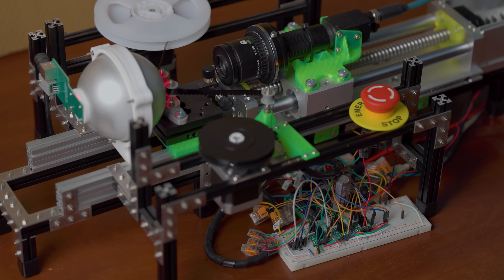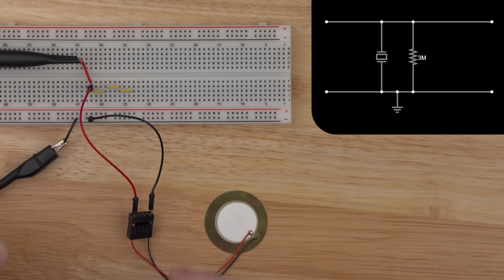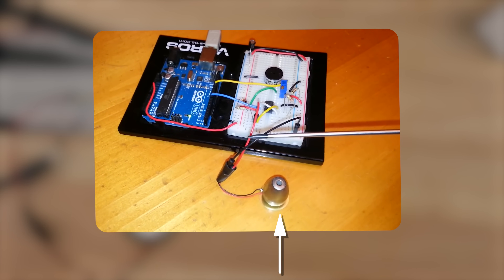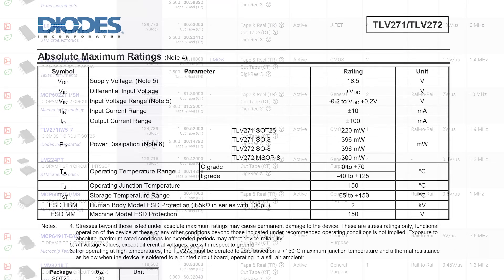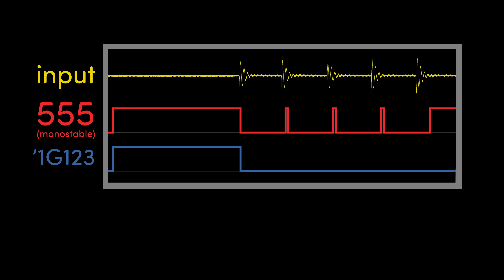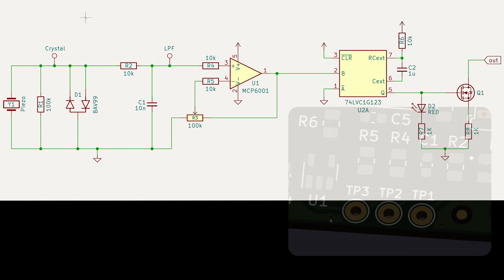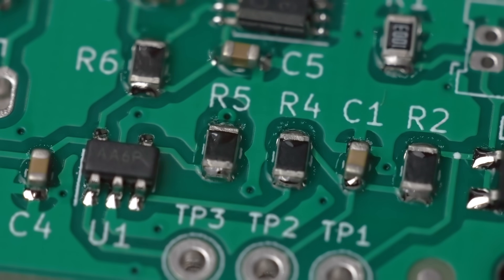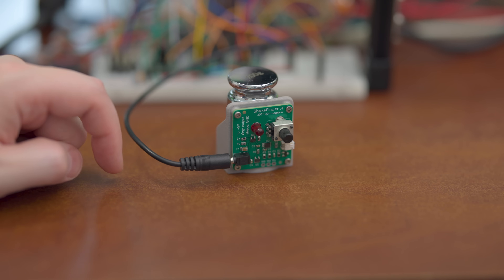Designing a simple vibration sensor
00:00 Intro
00:33 The Problem
00:56 Idea
01:41 Piezo Discs
02:59 Peak Voltage
04:35 Surface Coupling
05:36 Amplifying
07:05 Real-world Op-amps
08:33 Pulse Generation
09:44 Open-Drain Output
11:31 Board Layout
13:35 Board Assembly
14:46 Testing
15:11 Sensor Case
15:48 Final Assembly
16:19 Wrap-up